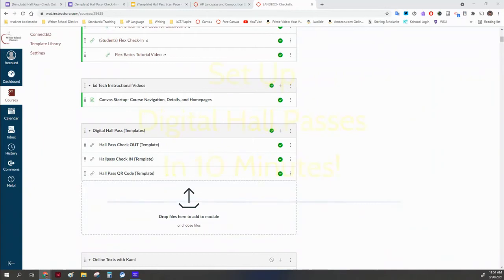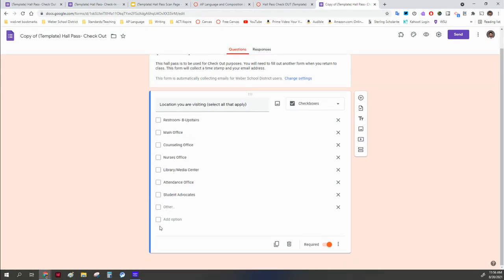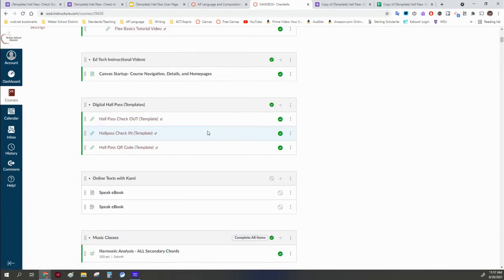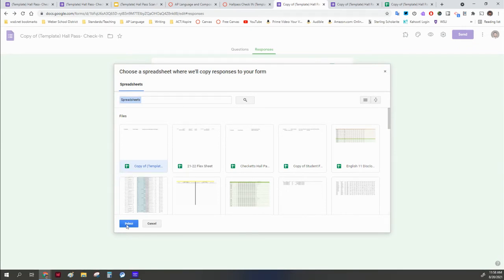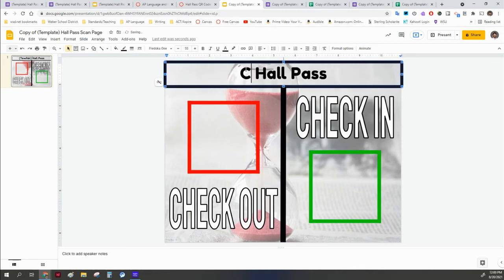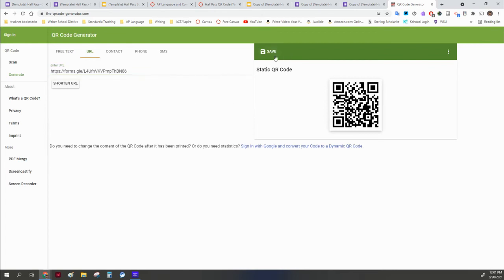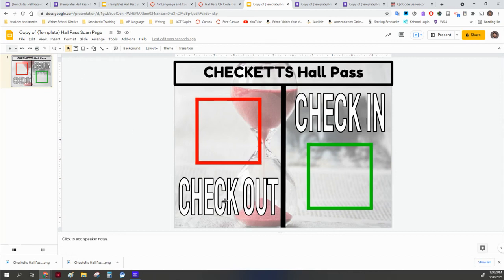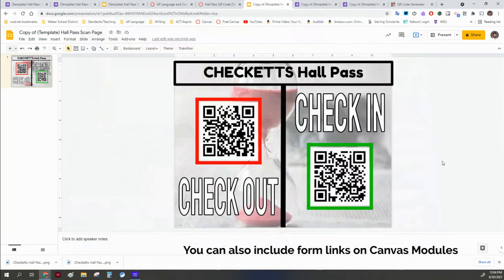Digital Hall Pass Creation in 10 Minutes!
0:00 - Intro

0:18 - Links on Staff Canvas

0:36 - Creating Hall Passes on Google Forms (With Templates)

3:48 - Linking two Google Forms to ONE Spreadsheet

4:46 - Template for QR Code Display

6:03 - QR Code Generators Online

8:15 - Finalizing QR Codes for Display

10:05 - Wrapping Up